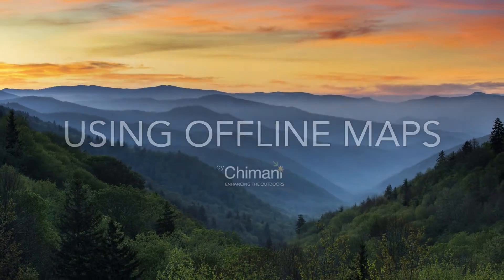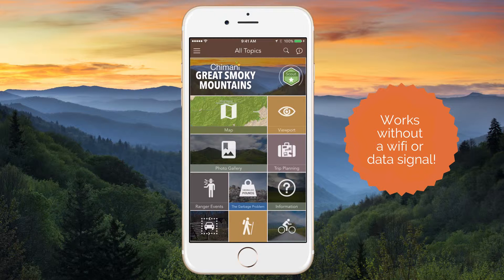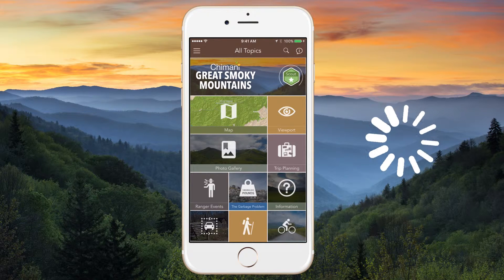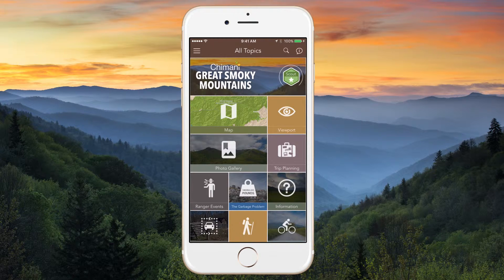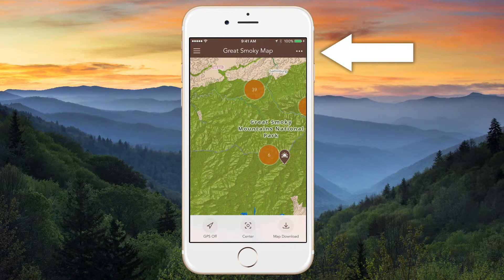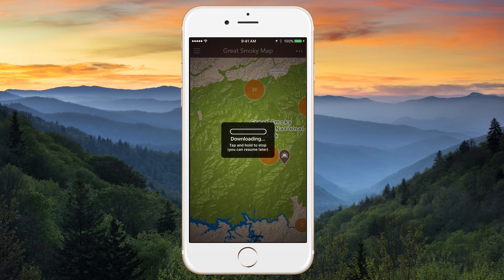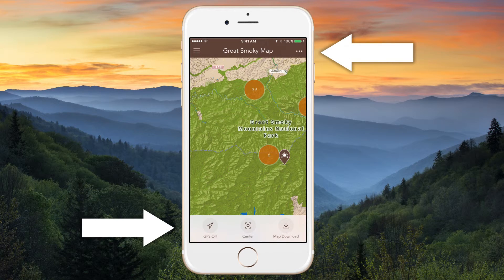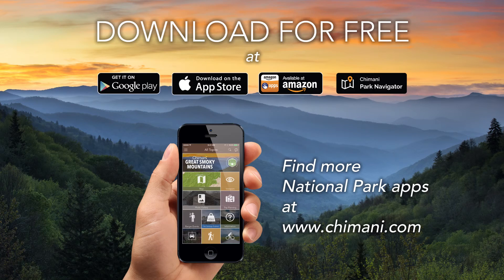How To Use Offline Maps When Visiting A National Park With Chimani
Before setting out to explore a national park, it’s important to know that the vast majority of national parks have little to no cell service or WiFi connectivity, making it difficult to find the information you need once within the park.

If this is your first time using the app, allow a few minutes for the app to sync the most up-to-date information before closing the app.

If you’ve previously installed the app, simply pull down from the Main menu to force a sync, or refresh, the app, ensuring you have all the latest park information.

Now to access Chimani’s GPS-enabled offline maps, you’ll need to tap on the map icon. From here, tap into the top right corner.

You’ll be given the option to download a minimal map or a full map, the minimal map gives you a basic offline guide. It is a smaller and will download quickly, while the full map is far more detailed and a larger file size that will usually take a few minutes to complete.

Once you’ve completed the download, you are now ready to get outdoors.

Simply turn on your GPS, and go explore.

Remember, after your trip, you can clear your map download in settings, allowing you to free up space on your device.

Get started today by downloading the Free National Park apps